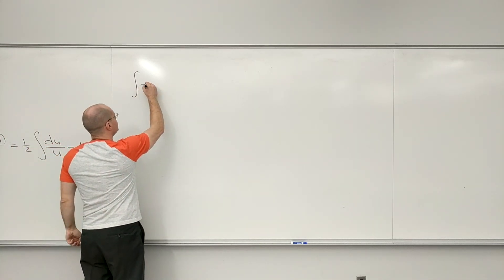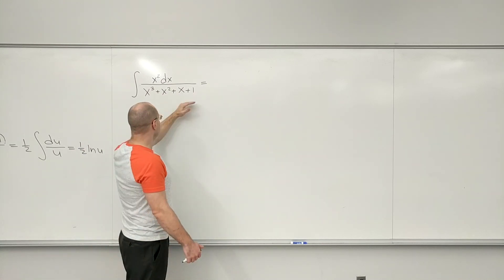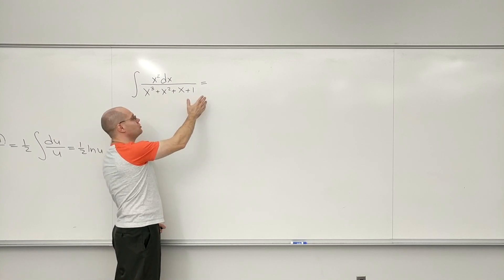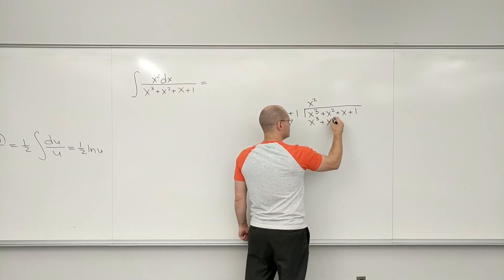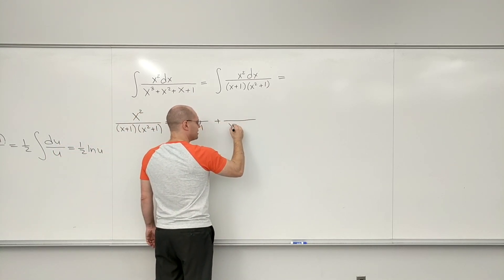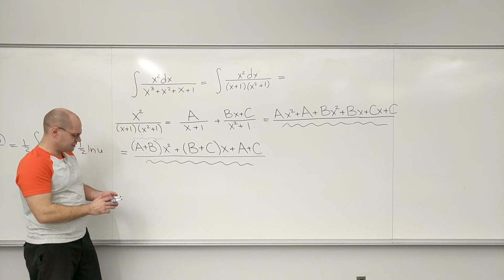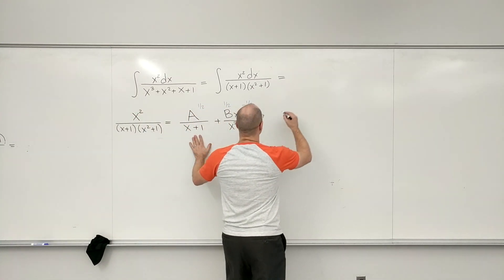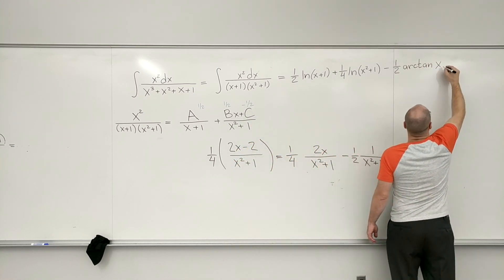Integration by Partial Fractions, Integral of 1/(x³+x²+x+1), Calculus 2